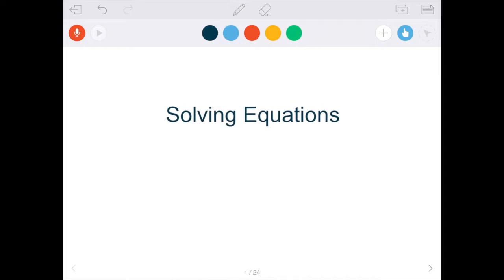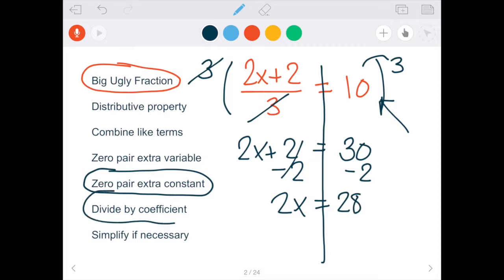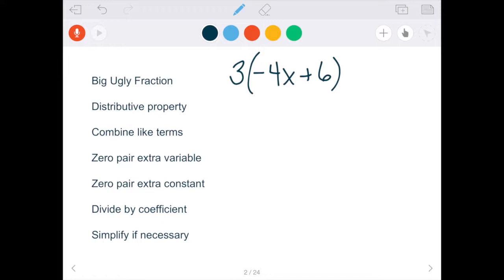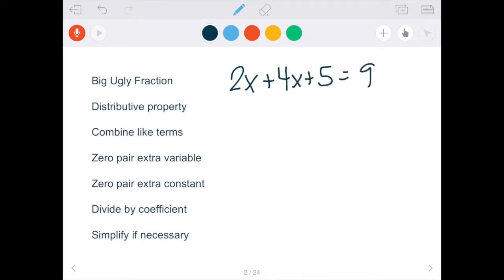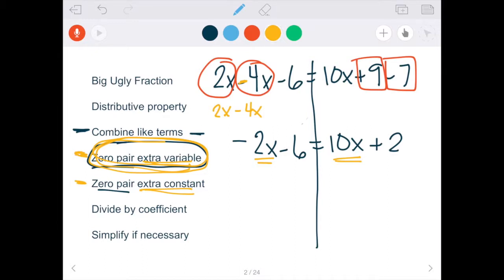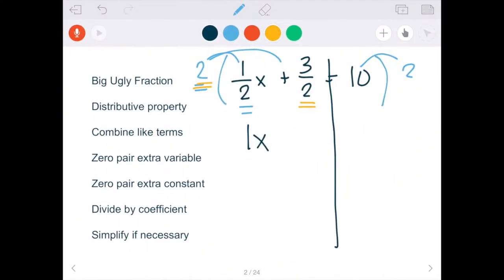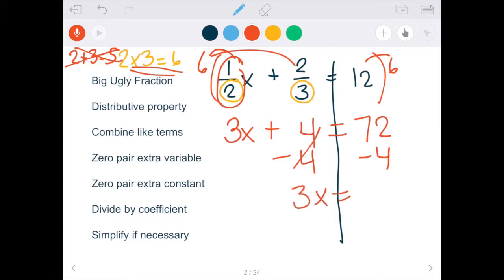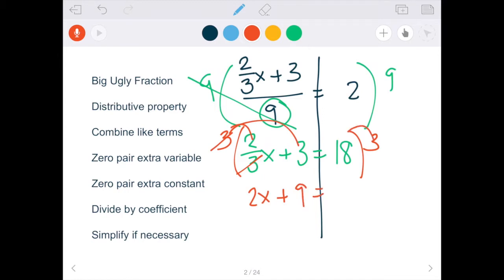Solving Equations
A short tutorial on the steps to solving equations.